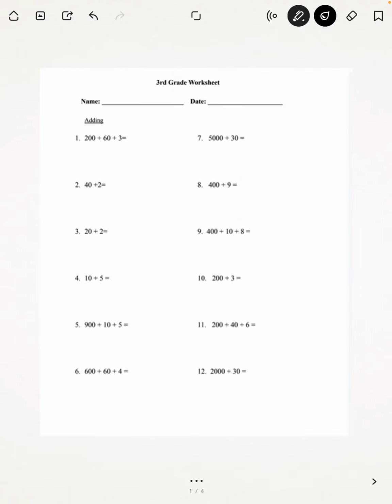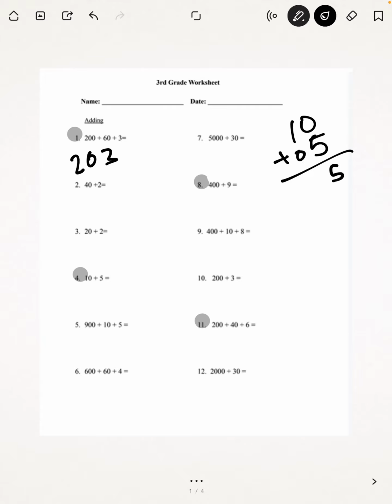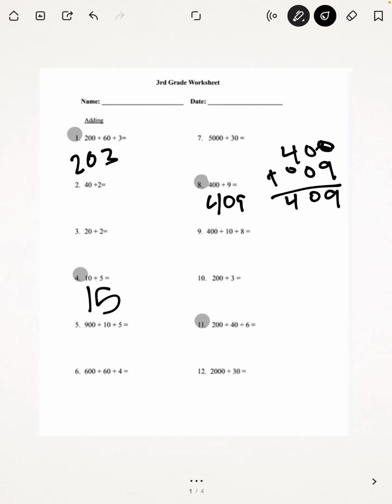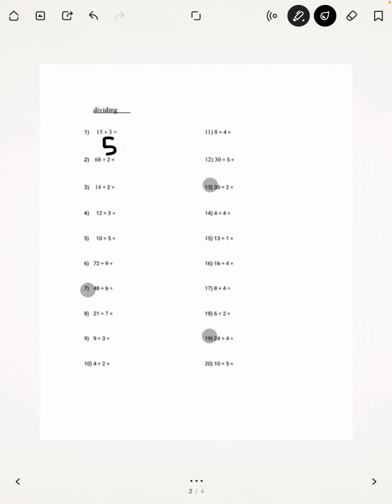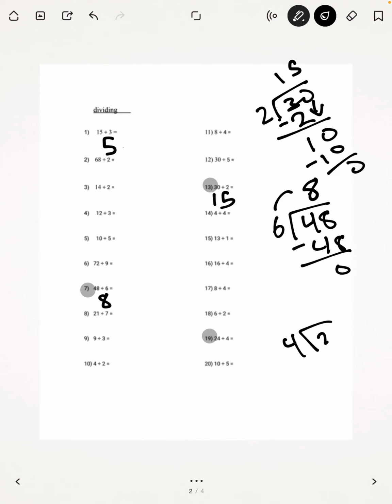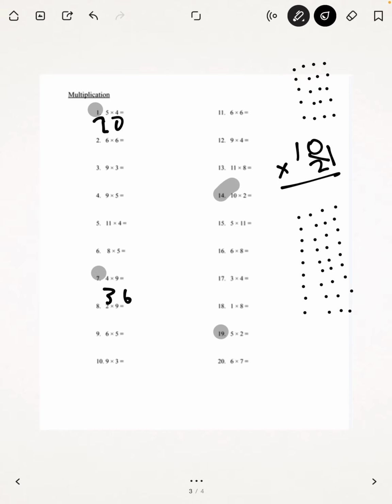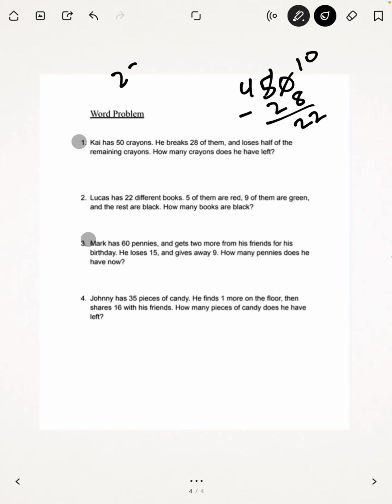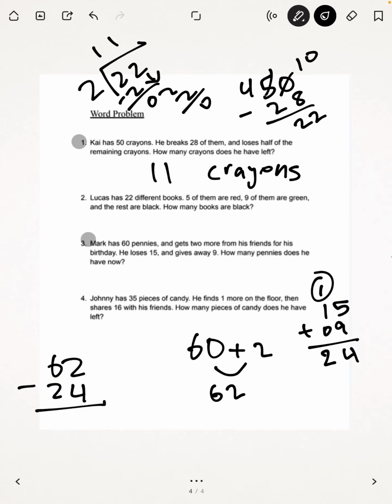3rd Grade Math | Lesson 25 #6